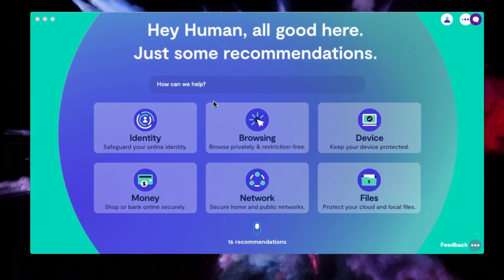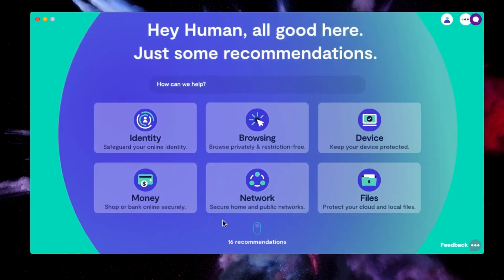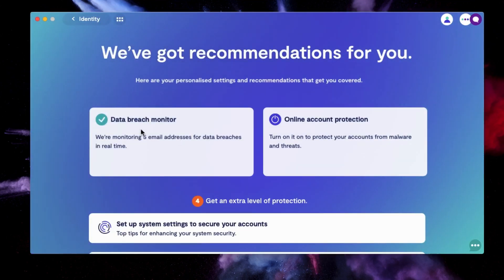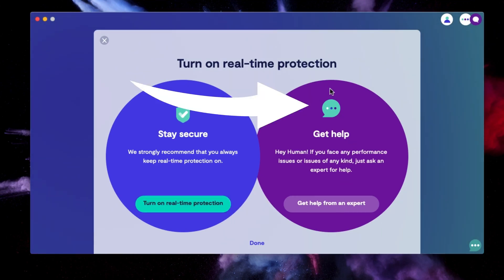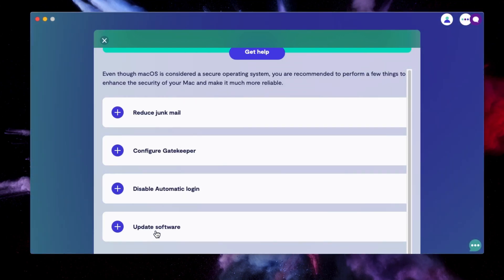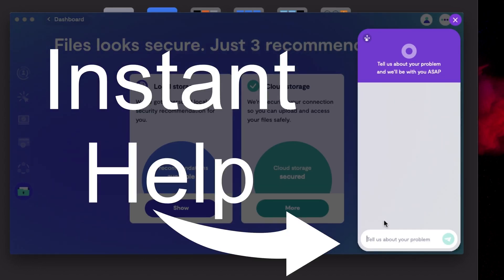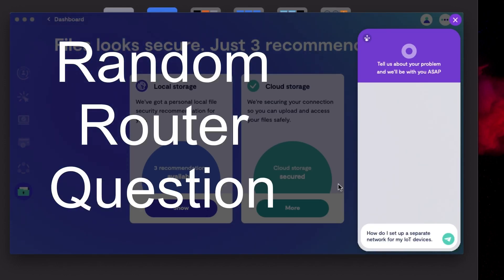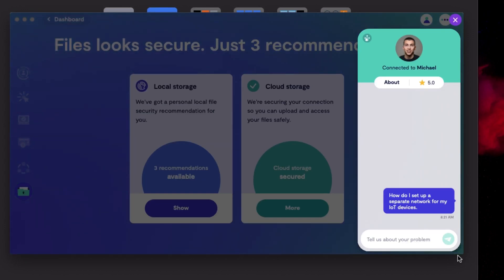Clario, a Revolution in Security Software?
I got a preview look at Clario.  A new cyber security software.